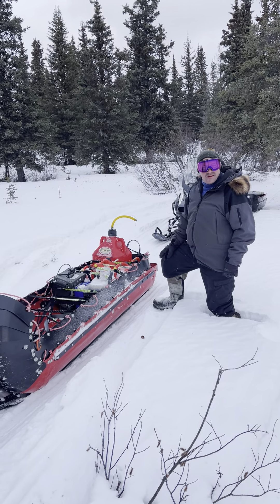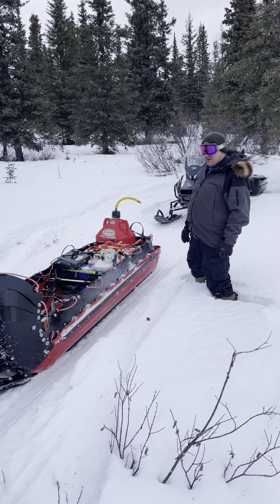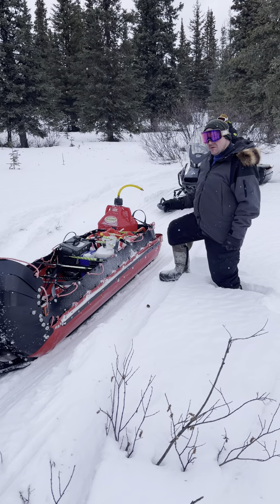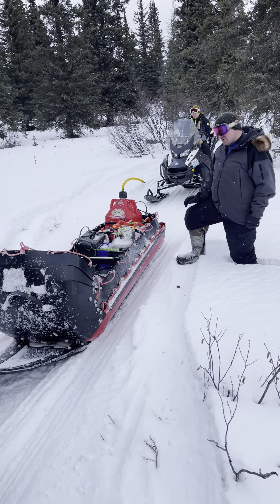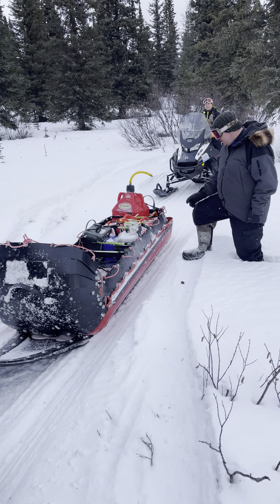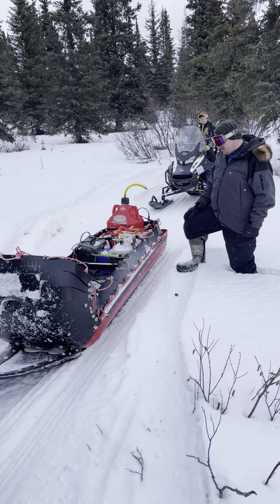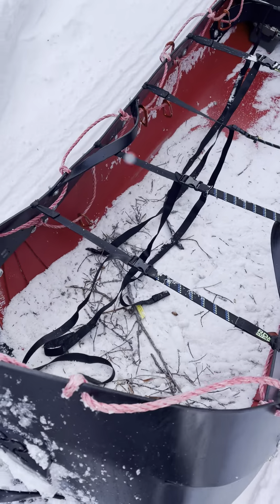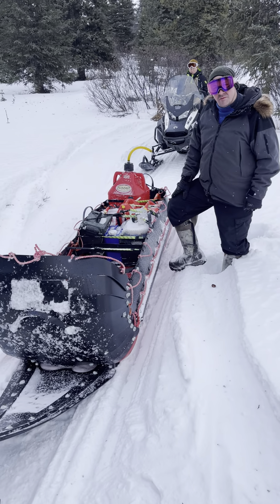Testimonial Yukon Expedition Sled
Yukonsleds.com
Facebook yukon expedition sleds